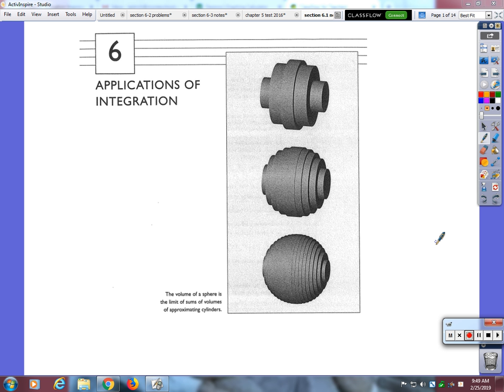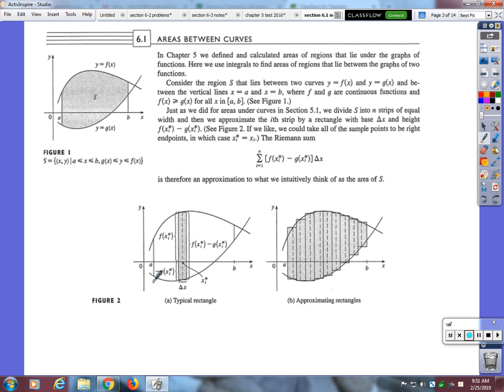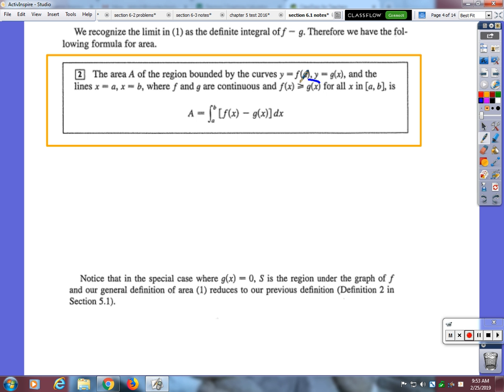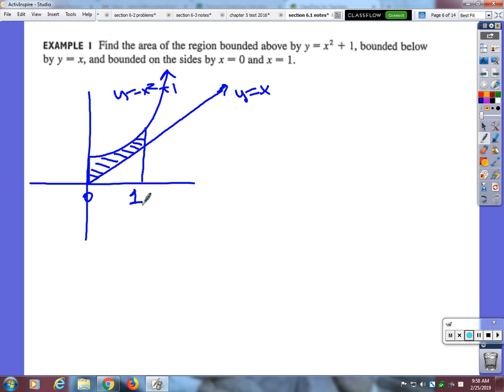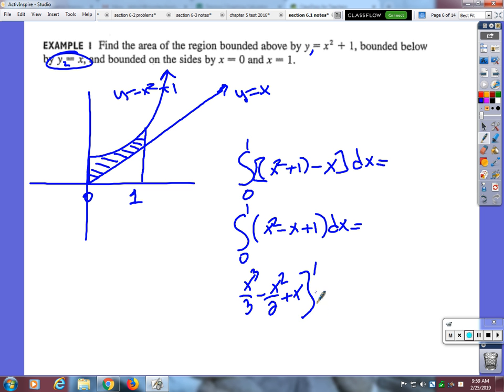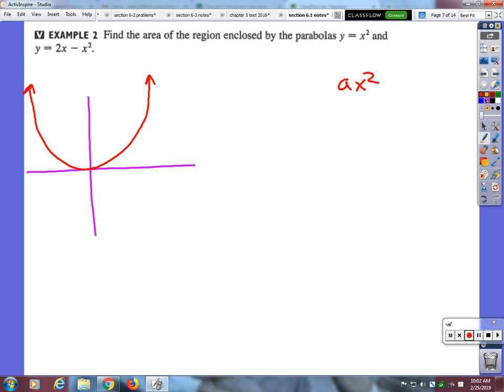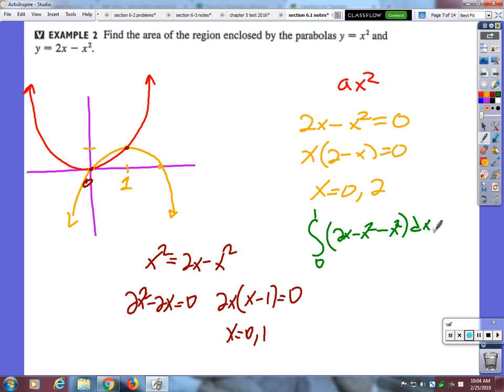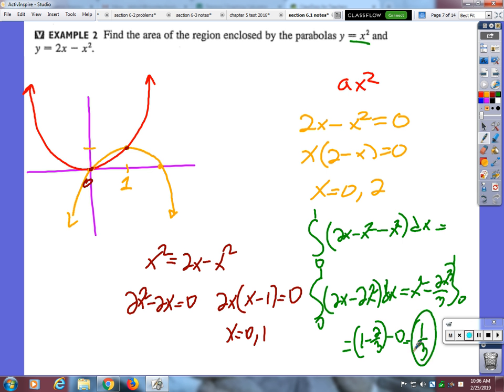calc 2 25